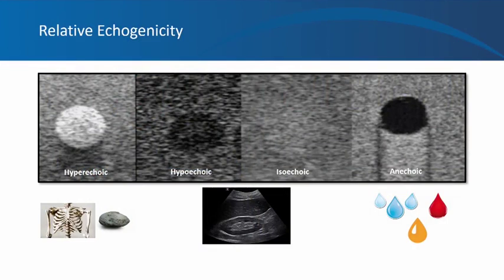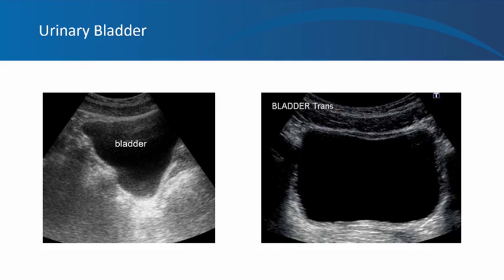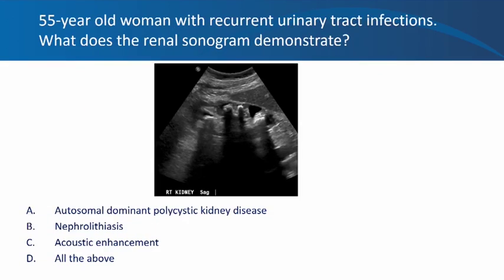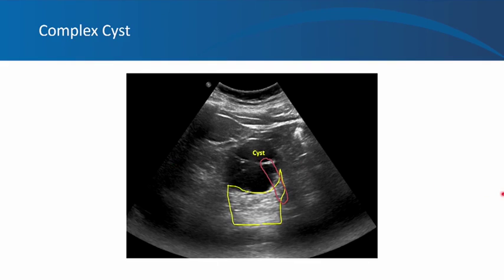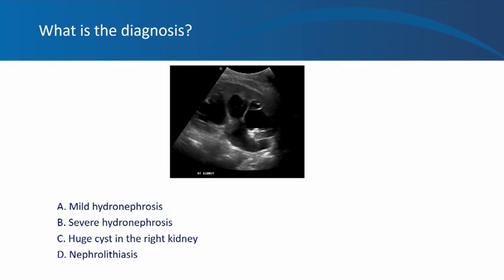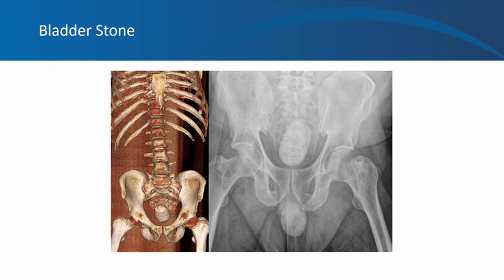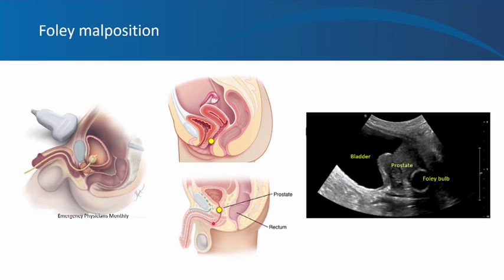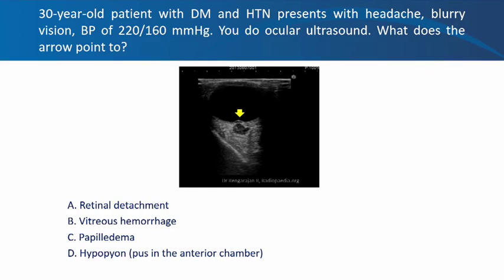Renal ultrasound video 6, Quiz, University of Florida Nephrology, by Dr. Koratala (Twitter:@NephroP)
Dr. Koratala goes over some important and interesting nephrology-related ultrasound images